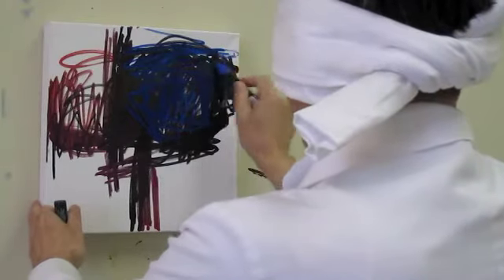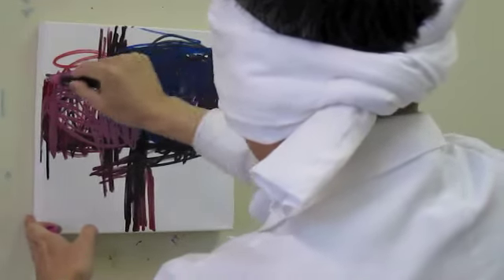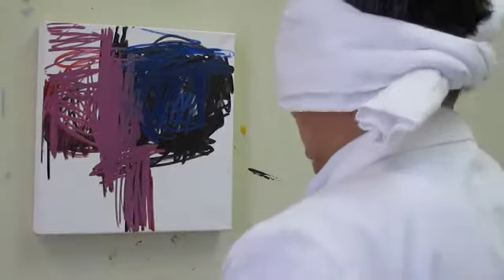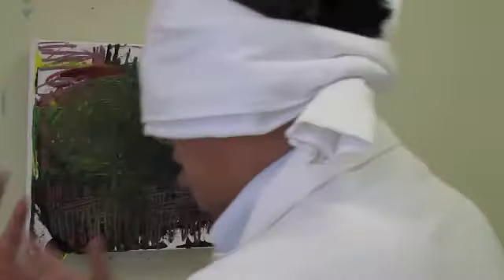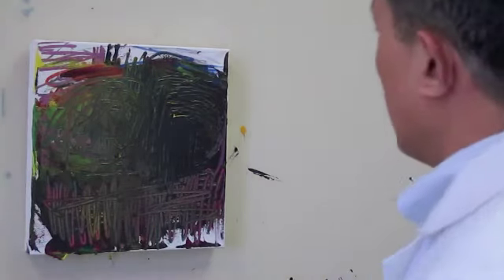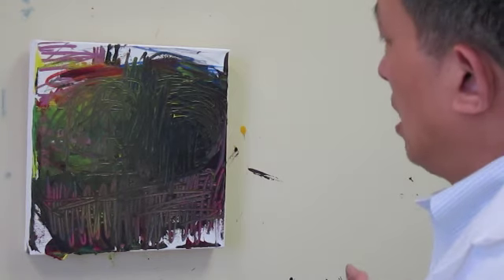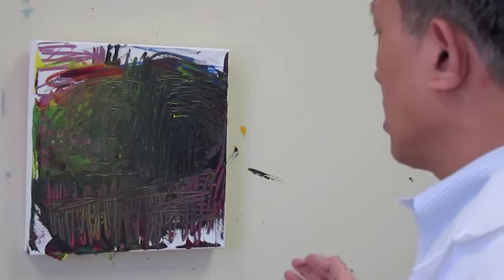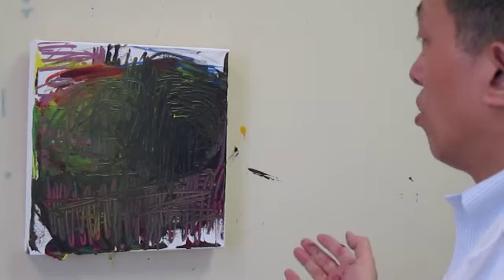How to create GOD? - Revolutionary - Blindfold Art Medicine Movement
Jon Tsoi, Artist and Oriental medical doctor, considers his fine art to be an extension of his healing arts. Dr. Tsoi's mission is to empower his art with the complementary energy forces of Yin and Yang. Jon states, "traditionally, the artist creates art from the eyes to the mind. By wearing a blindfold, I am creating art from the mind to the spirit. After people see and absorb my art my wish is that they feel balanced physically, mentally and spiritually, and see themselves and the whole universe differently."